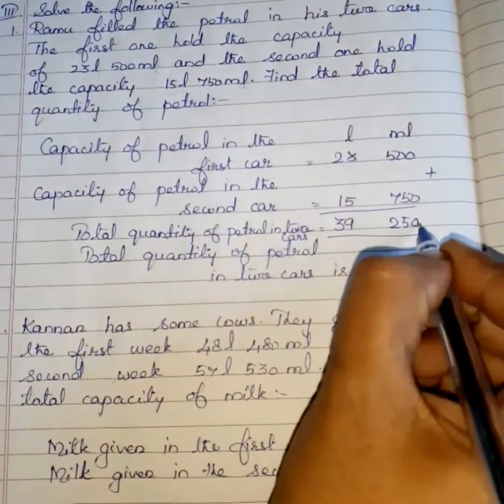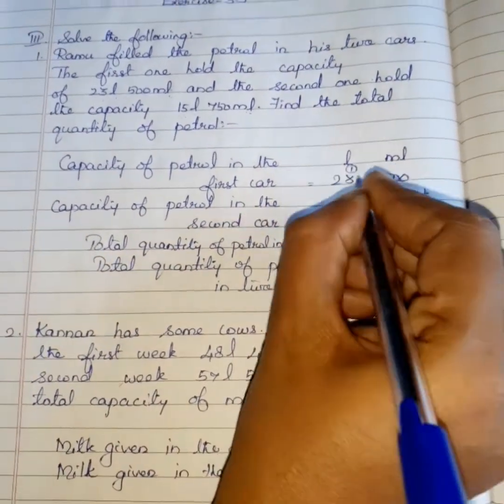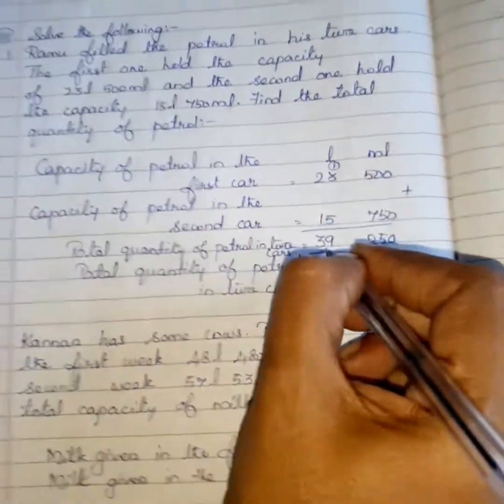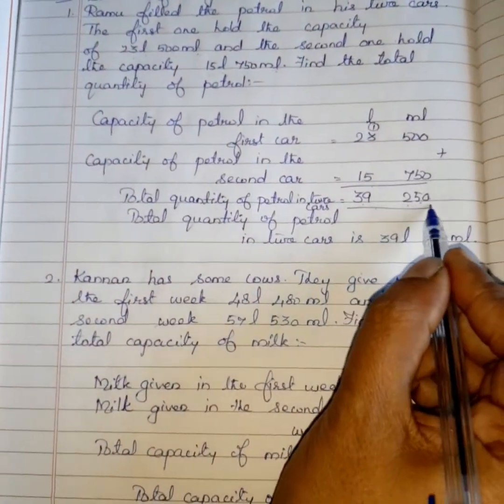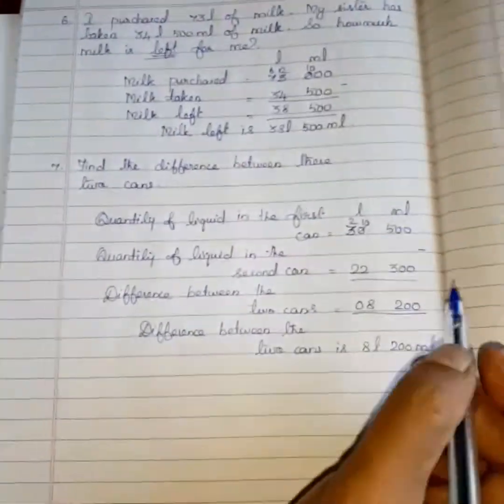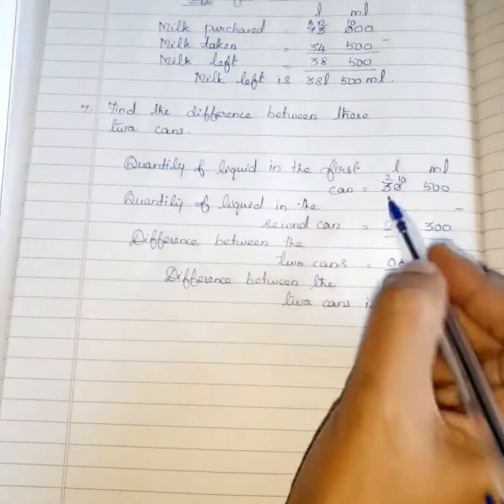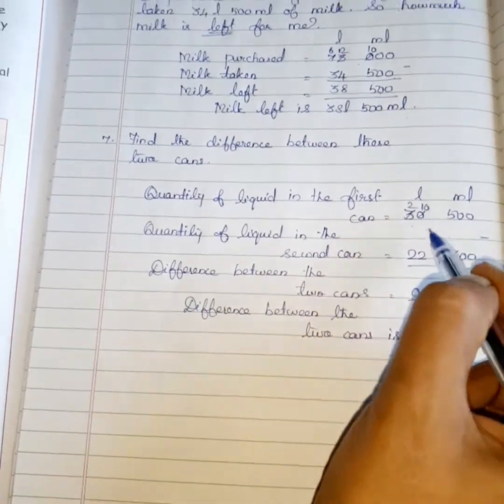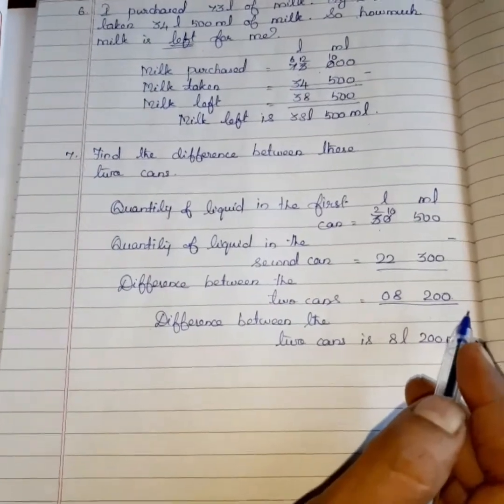Measurement part ‐2